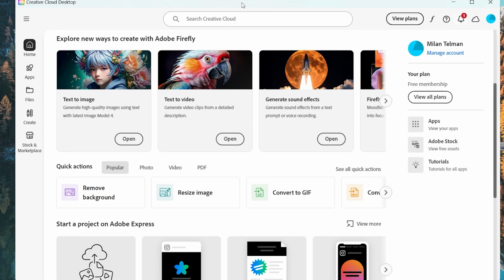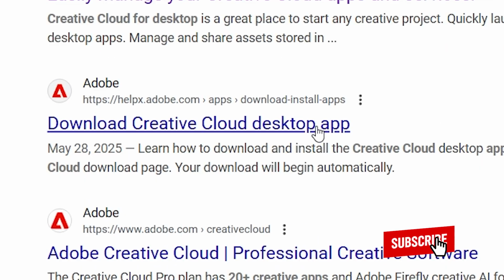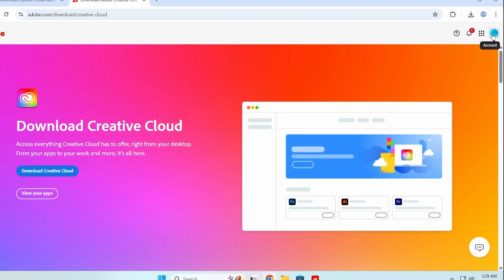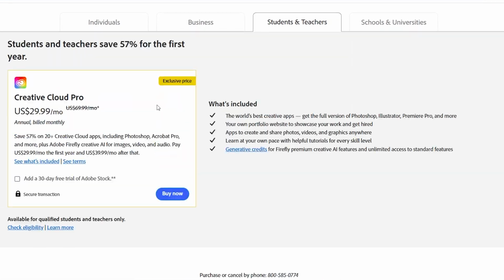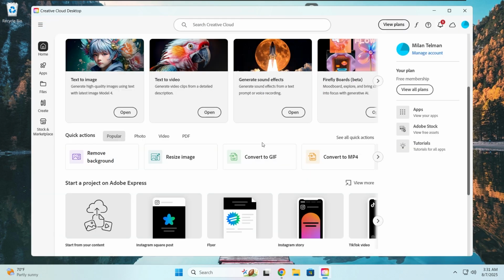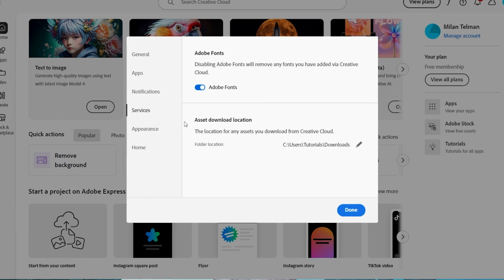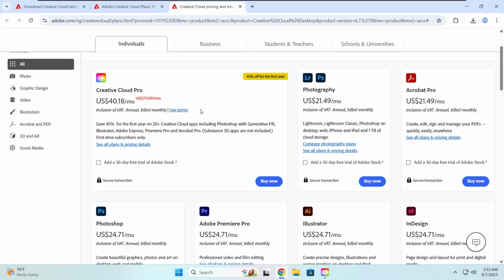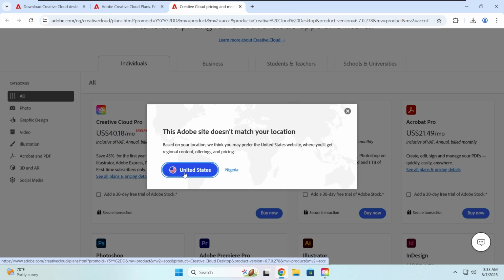Install Adobe Creative Cloud on Windows 10/11 Fast & Simple!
🔥Summary🔥

Explore Adobe Creative Cloud in this tutorial covering what it is, how it works, and whether it’s worth it. Learn how to get, purchase, or fix Adobe Creative Cloud, plus tips for using popular apps like Photoshop for creative projects in design, photography, and video.

✨Timestamps✨
0:00 - Hello There!
1:00 - Educational Advice
2:00 - Make Sure To Subscribe Too!